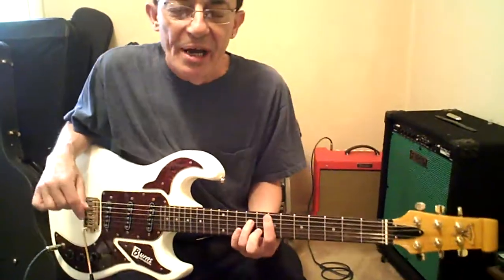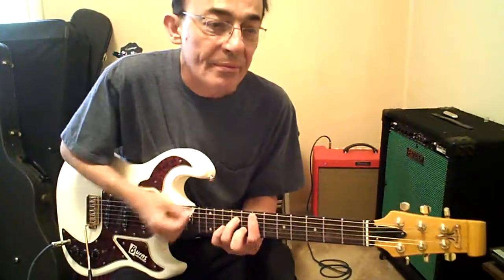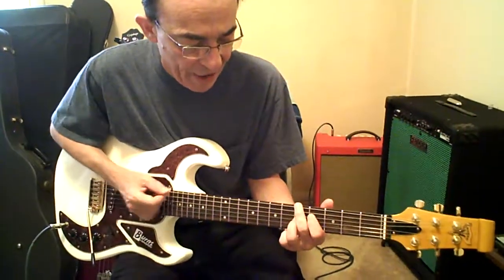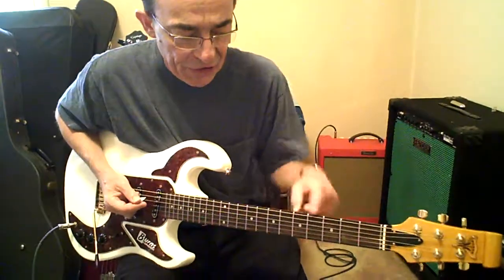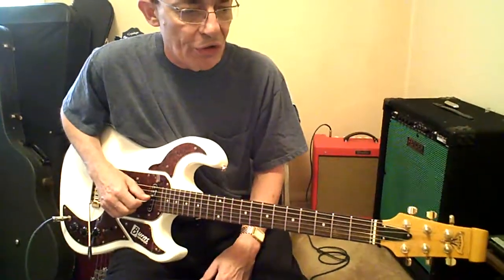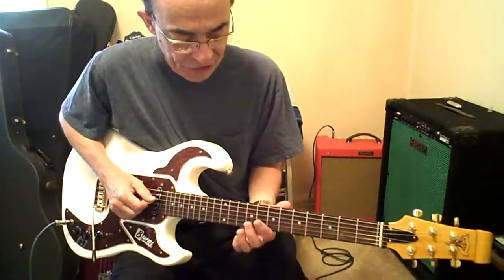"Rampage in C" guitar lesson part 2 of 5 - passing chords & 1st lead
2nd part of 5 lessons for Jim Mesi's guitar instrumental tune, "Rampage in C". This lesson includes the passing chords used in the bridge, and the first lead guitar part. Jim's guitar in this video: Burns of London Club Series Marquee, white. This video was originally recorded in Sept. 2009.

Audio link to "Rampage in C" on The Jim Mesi Band's old Reverbnation